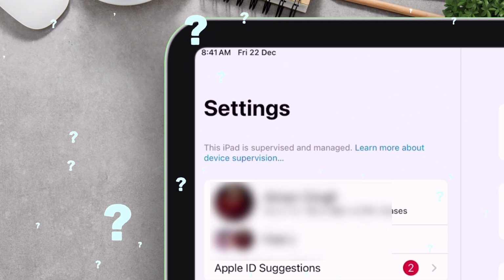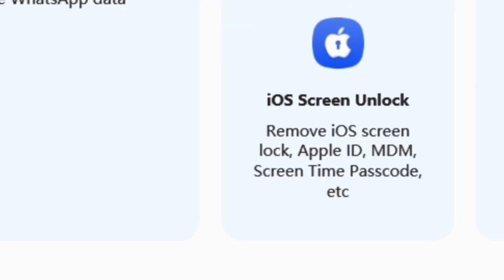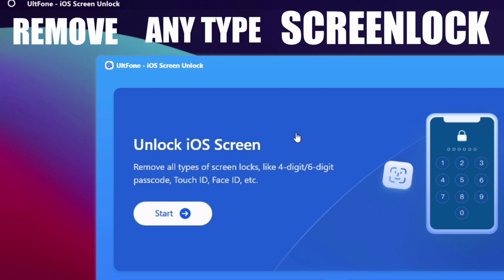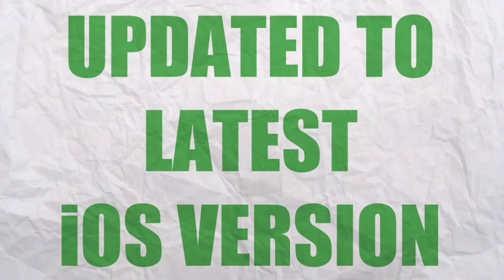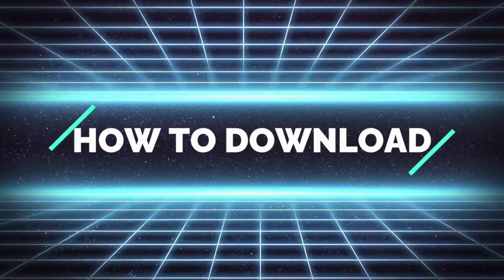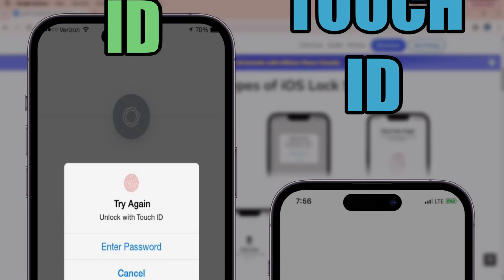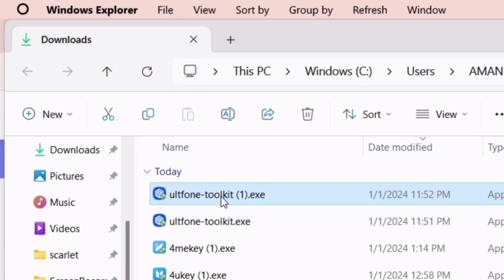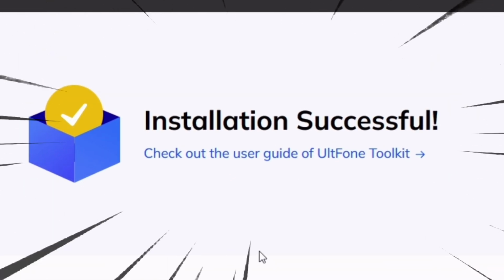iPhone Unavailable Try Again in Minutes | Fix iPhone Unavailable 2024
Unlock your iPhone with ease! Fix "iPhone Unavailable" issue on lock screen. Learn how to troubleshoot and regain access quickly.
Unlock your unavailable screen without losing data.

Hey there! Today, we're diving into a lifesaver for anyone who's ever encountered the dreaded "iPhone says unavailable" conundrum.You know the drill: you're eager to use your iPhone, but it decides to play hard to get with the frustrating "iPhone Unavailable" screen. Fear not, because we've got your back with an easy solution – UltFone Toolkit's iOS Screen Unlock!
- With its user-friendly interface, you'll be guided through the process step by step, even if you're not a tech whiz.
- Safe and Secure, No Data Loss.It ensures a seamless unlock without causing any data loss. It's like a safety net for your precious memories!
- It provides a quick and efficient unlock process, getting you back to your iPhone in no time.

00:00 - Intro
00:14 - Toolkit Walk-through
00:54 - Unlock Process
01:40 - Website Navigation
02:25 - Download

 💬 Lets Join Over My Social Handles 💬